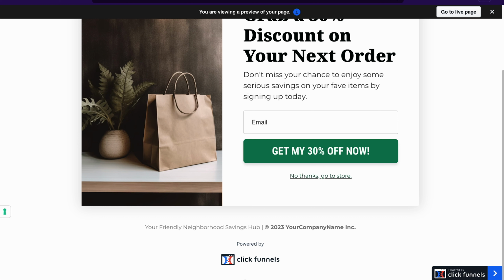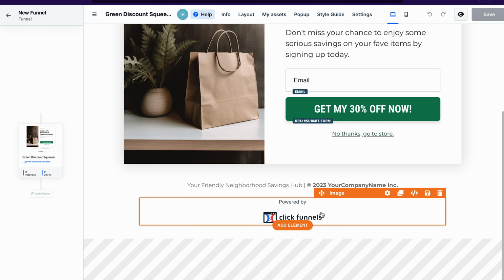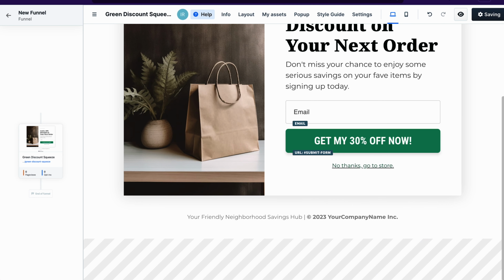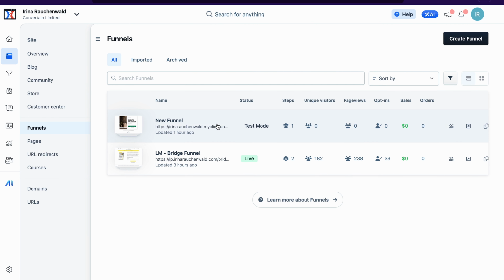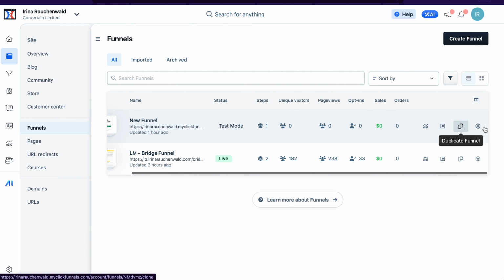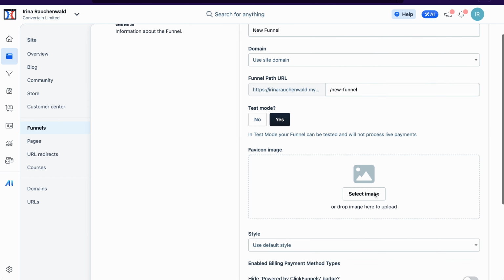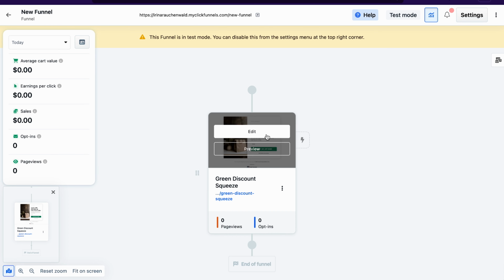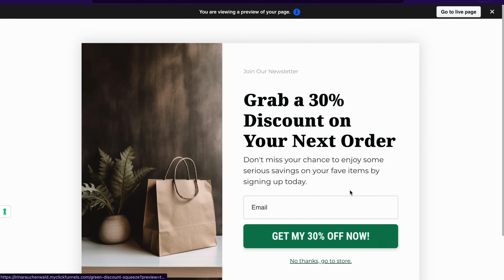How to Remove Clickfunnels Badge in Clickfunnels 2.0 - Clickfunnels 2.0 Tutorial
Remove the "Powered by Clickfunnels" badge from your funnel built in Clickfunnels 2.0 in two easy steps!

In this Clickfunnels 2.0 tutorial, I'll show you how to remove the Clickfunnels badge that shows up in the bottom right corner of your funnels built in Clickfunnels 2.0. While it's not difficult to do, you need to know where to find the setting to remove the "Powered by Clickfunnels" badge - and that's exactly what you'll learn in this Clickfunnels 2.0 tutorial.

00:00 Intro
00:18 Remove the Clickfunnels promo image from the footer
00:36 Remove the Clickfunnels badge in Clickfunnels 2.0
01:11Testing